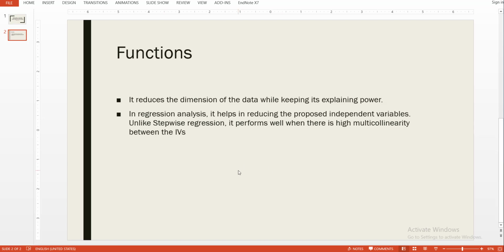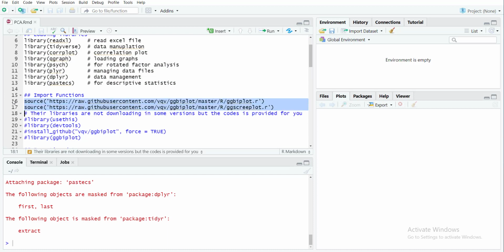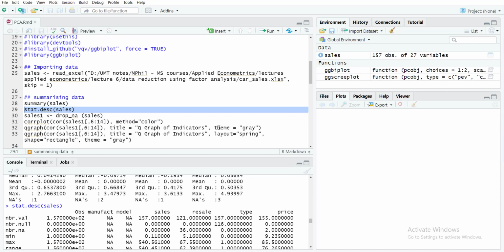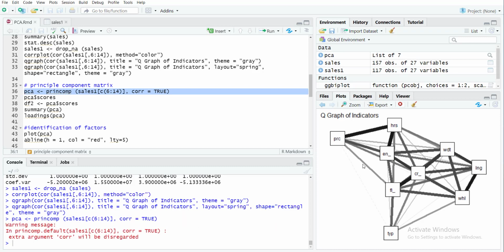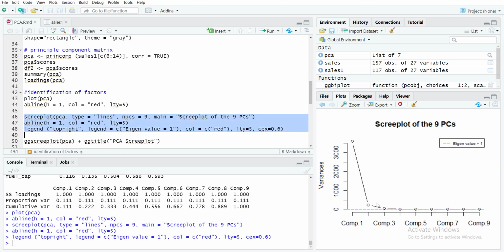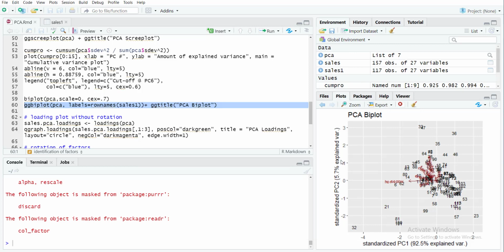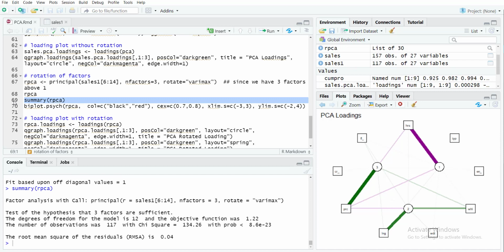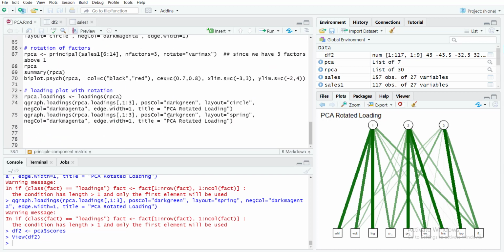R studio - Principal Factor Analysis (Exploratory Factor Analysis)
This tutorial provides demonstration to how factor analysis can be done using R studio. Factor analysis method is used to reduce the dimensions of the data. Each new independent variable in the analysis is a new dimension. So if by luck you have many relevant independent variable, you man end up in a dilemma regarding which variable to keep and which one to drop. As using all of them may lead to multicollineariy.